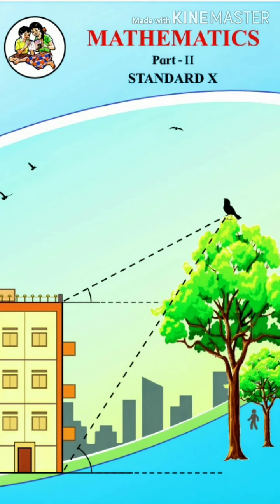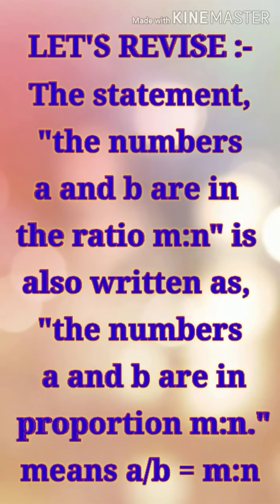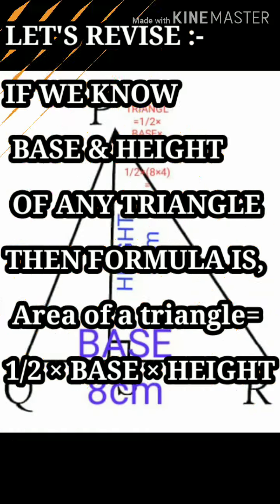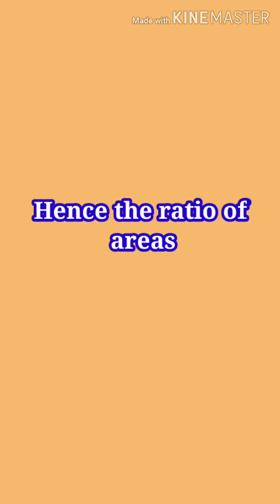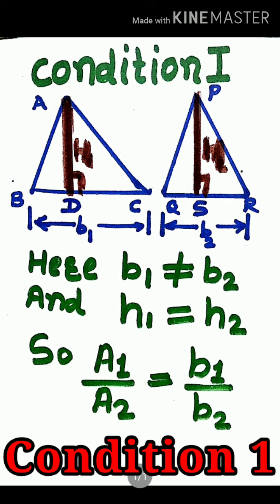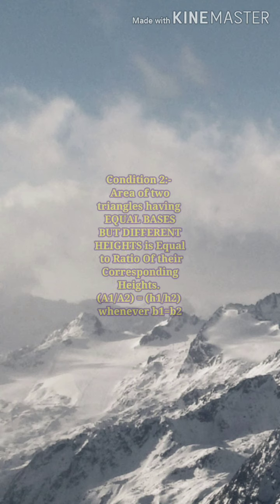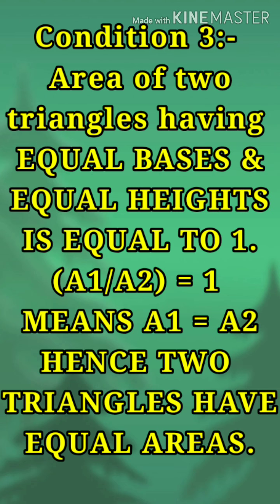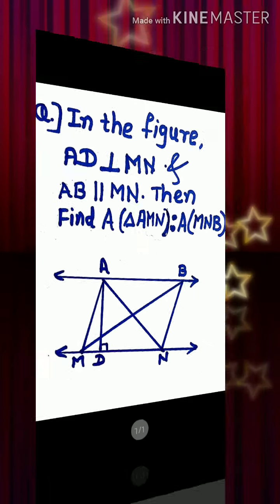Mrs. Kale M.D. (Std. 10th Maths 2 Lesson 1 SIMILARITY Video) 25th June 2020.